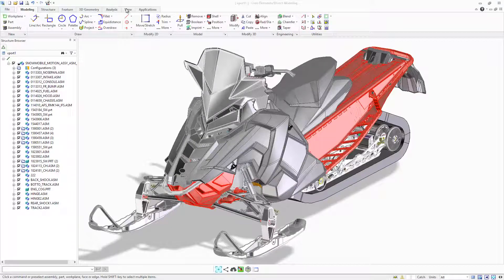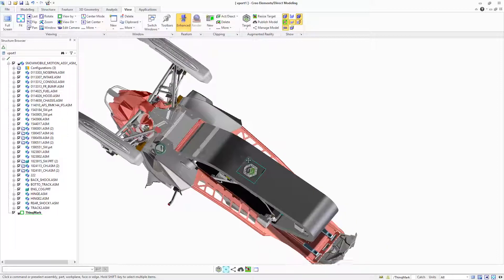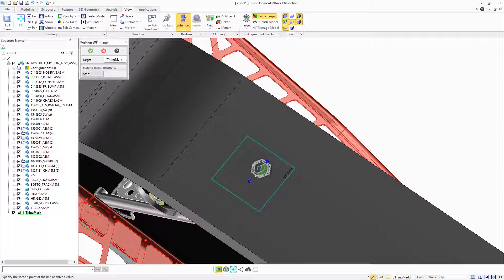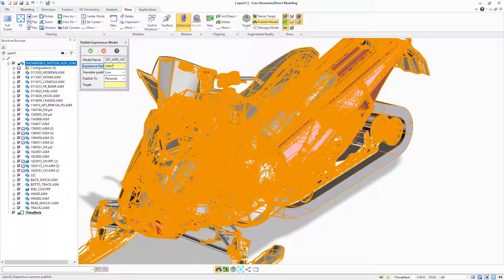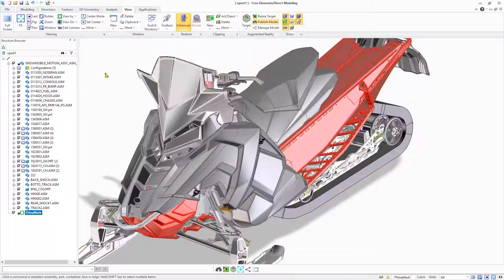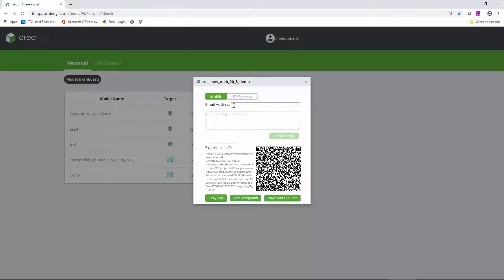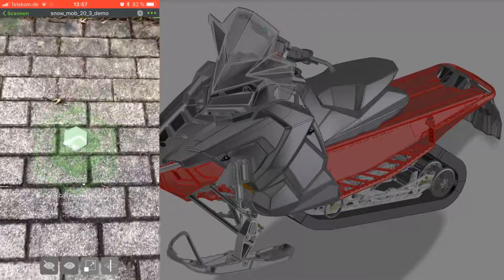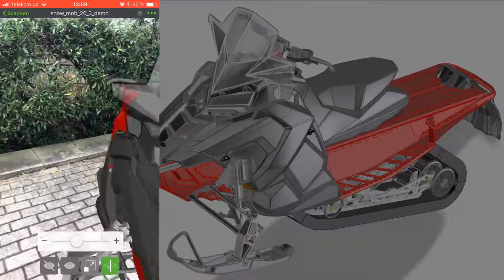Enhanced Augmented Reality (AR) Design Share | Creo Elements/Direct Modeling 20.3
A series of new capabilities enhance Augmented Reality (AR) Design Share in Creo Elements/Direct Modeling, added in version 20.3.